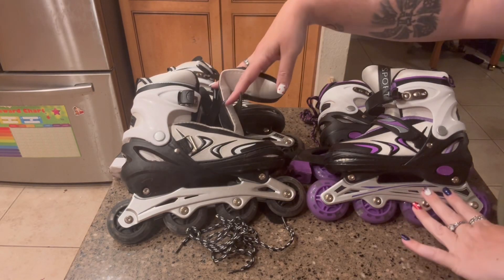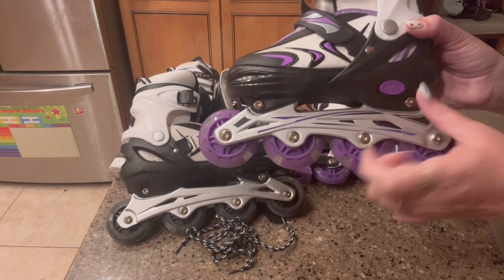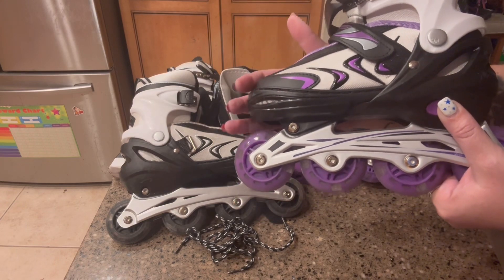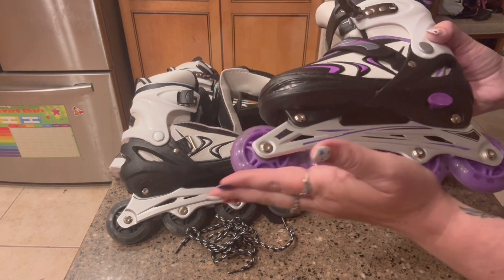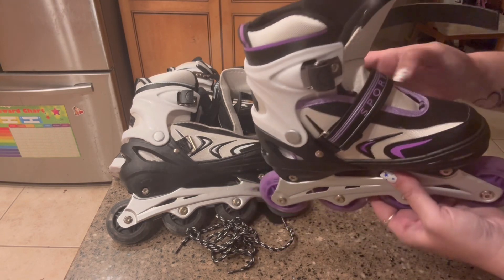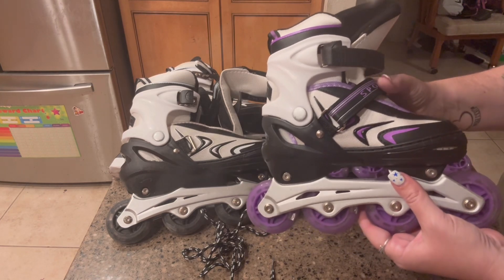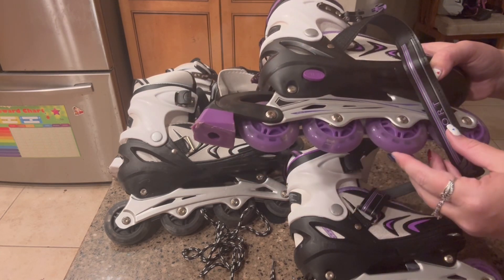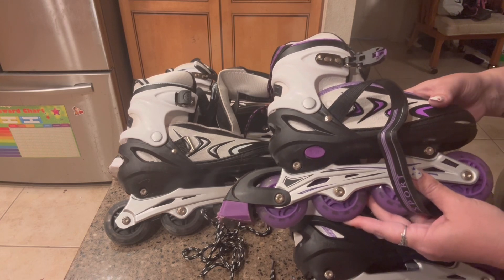Honest Review of the Inline Skates